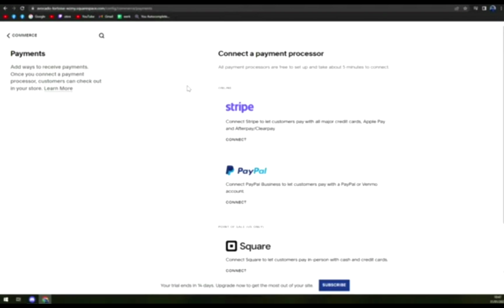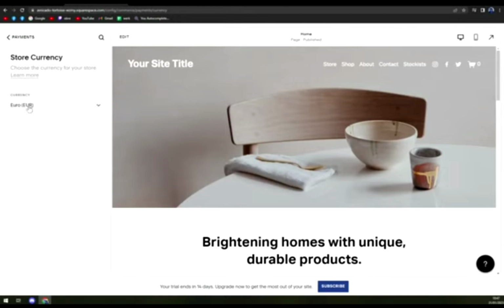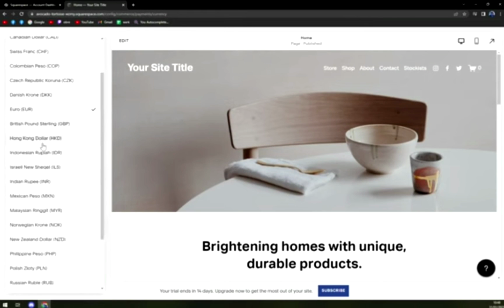How To Change Currency On Squarespace (2023)